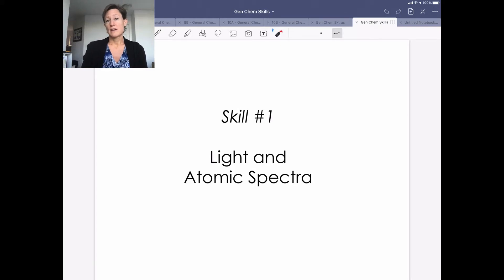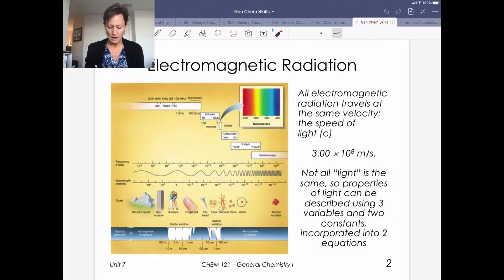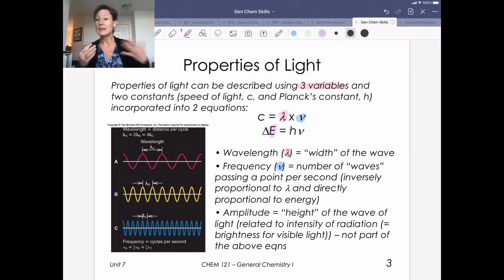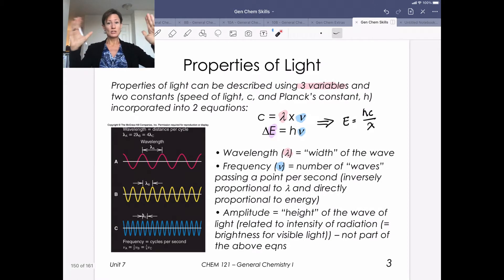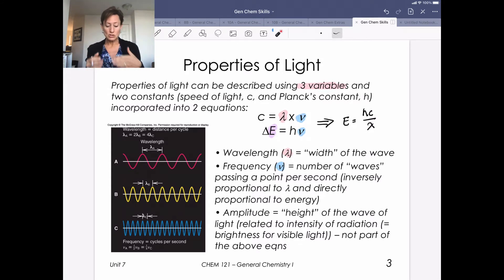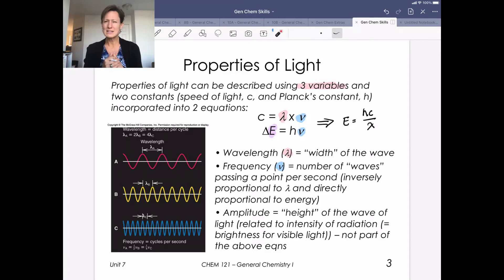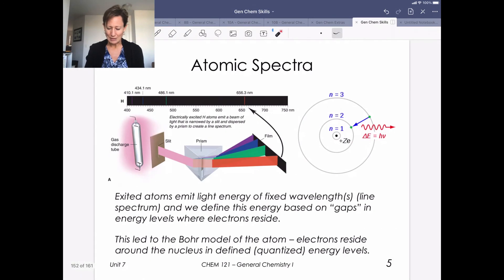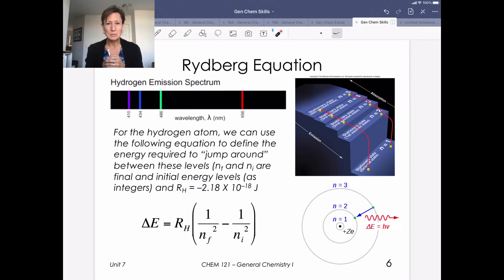Skill 7.1 – Light and Atomic Spectra